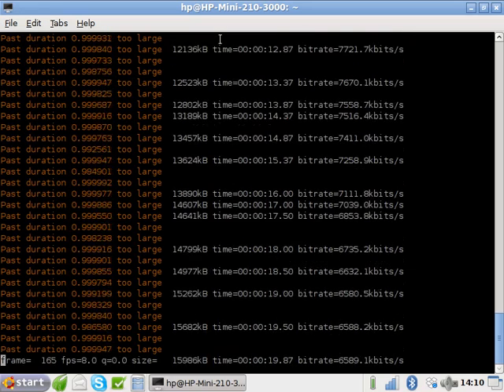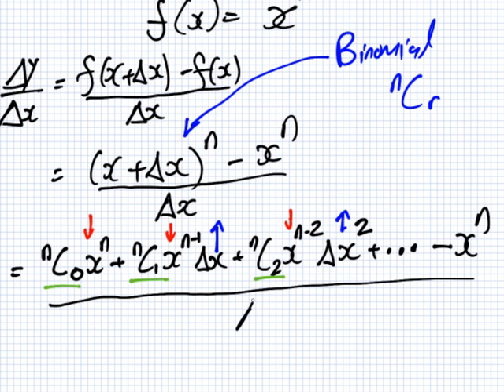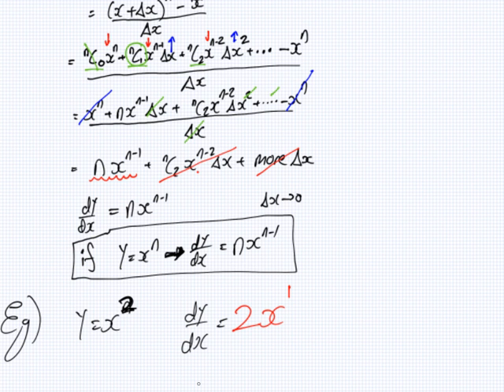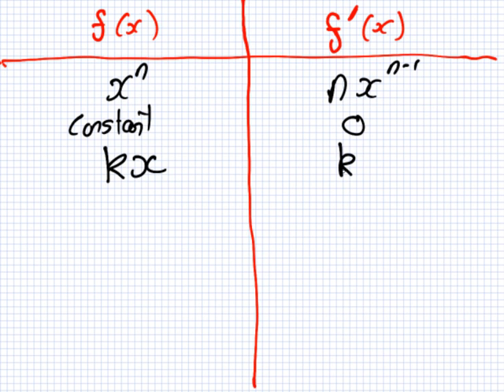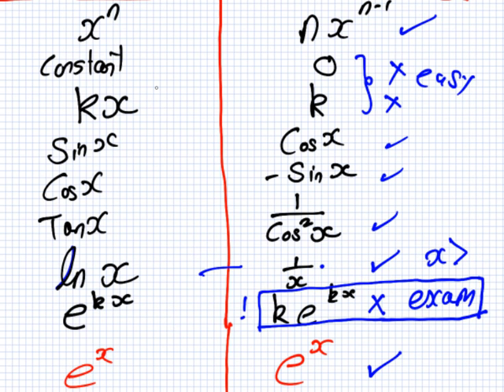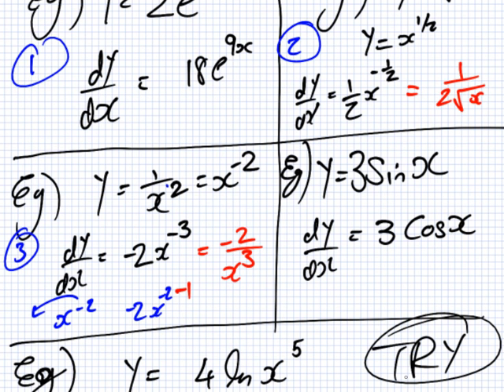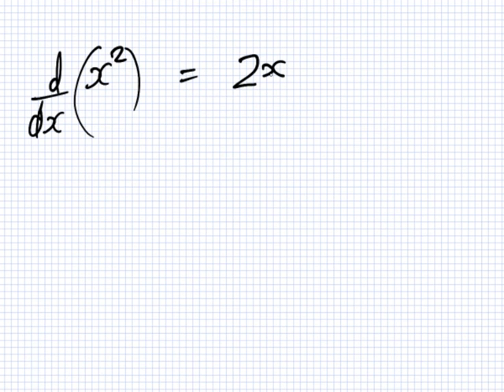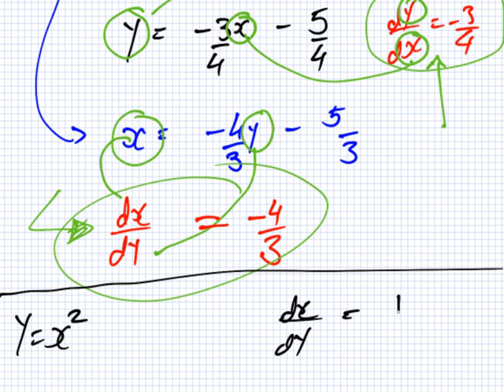Half Maths | Calculus | Derivative by Rule | NCUK (name is correct now)